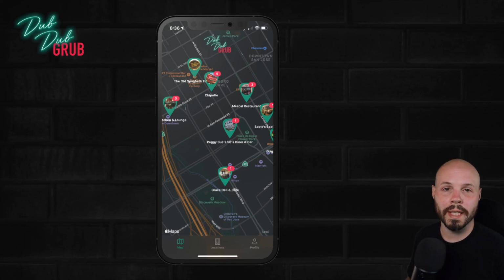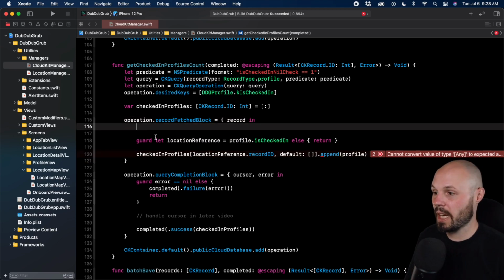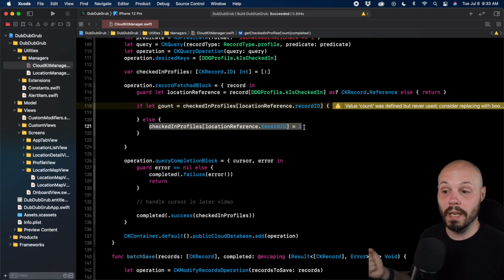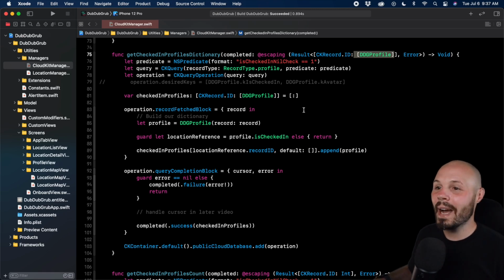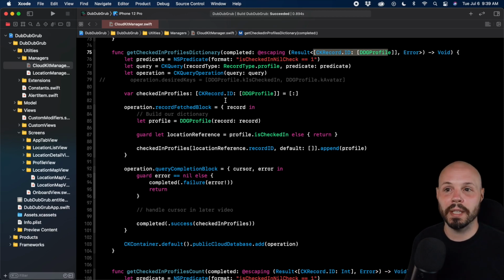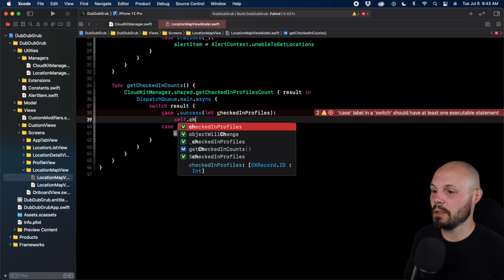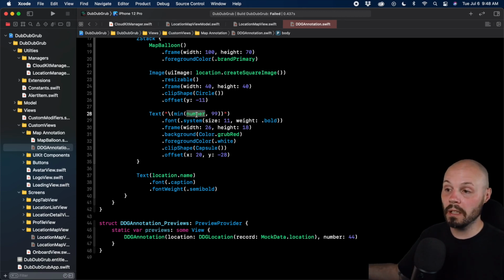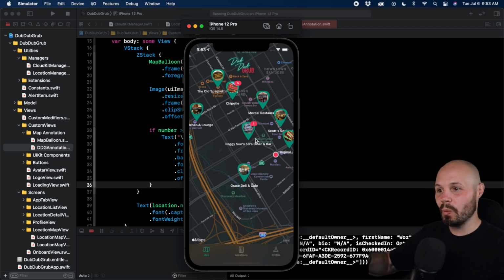0058 Custom Map Annotation Badges